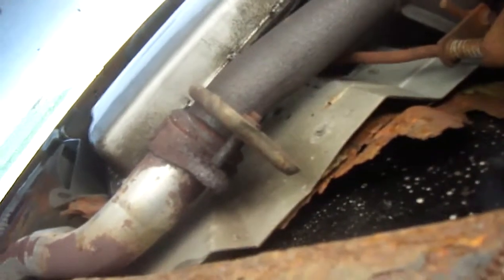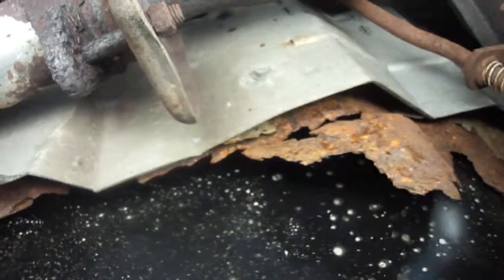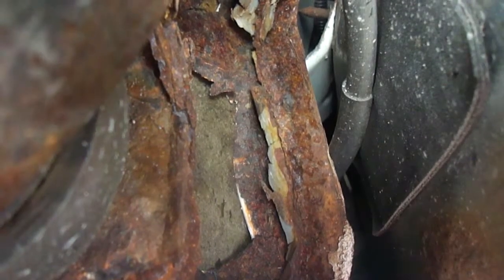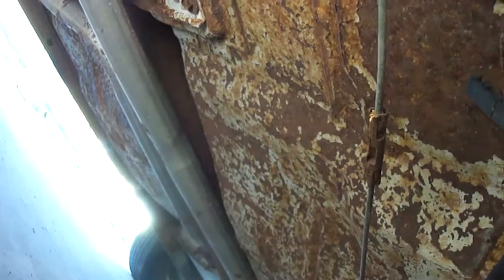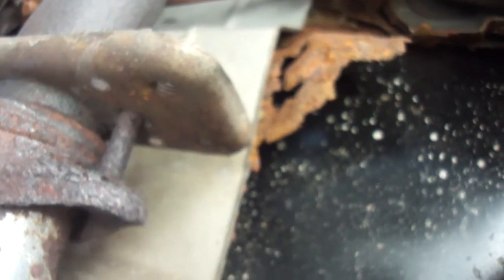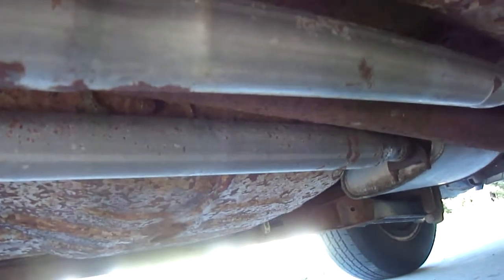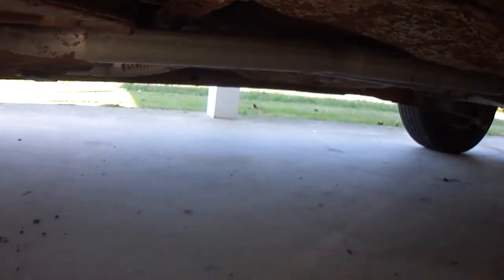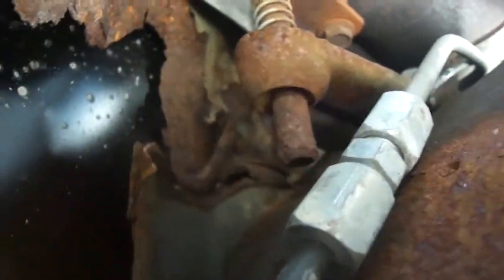Buick Roadmaster rust problems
This video is about M4H00728